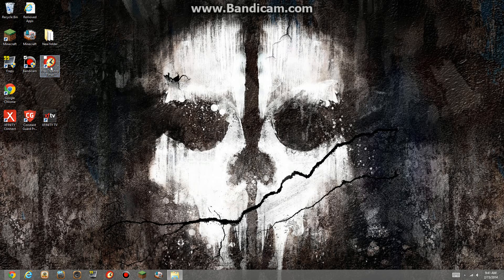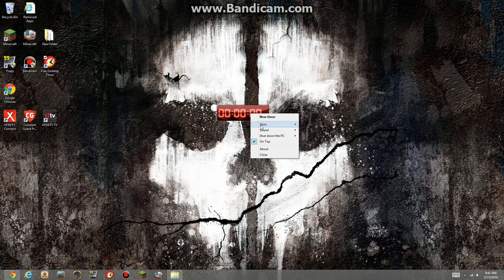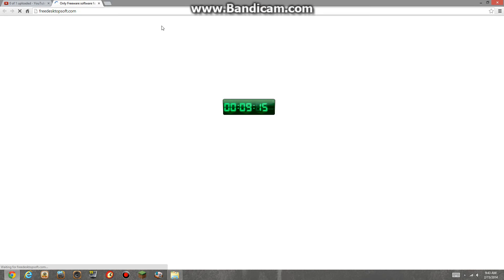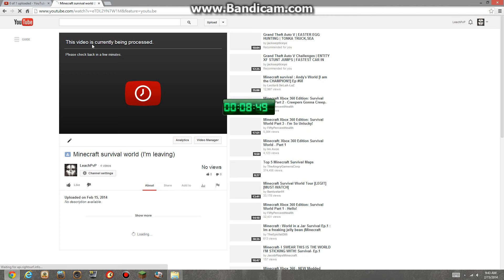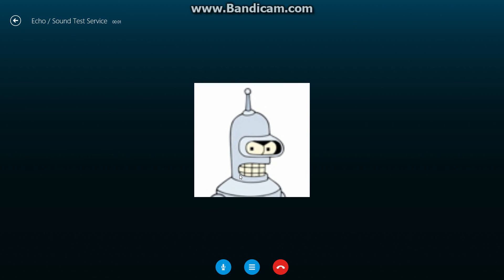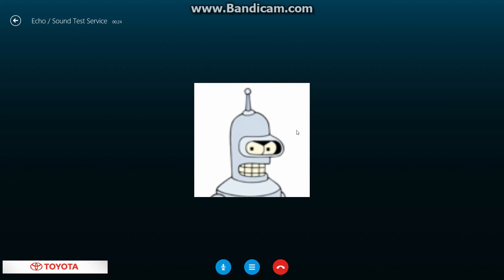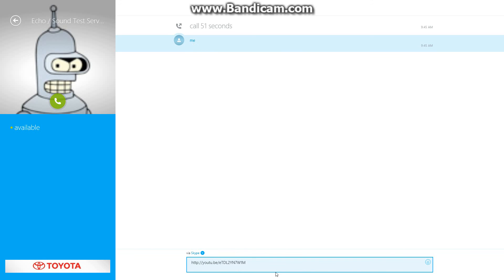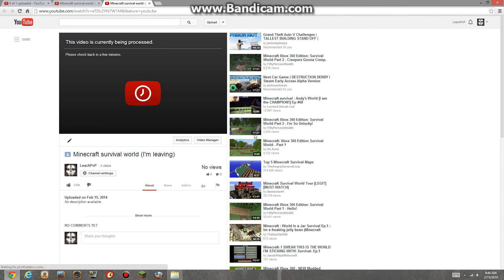Which clock do you want?